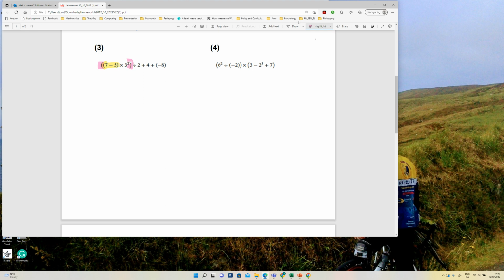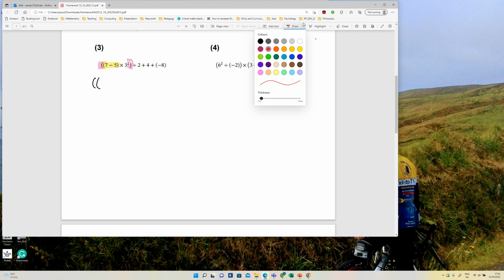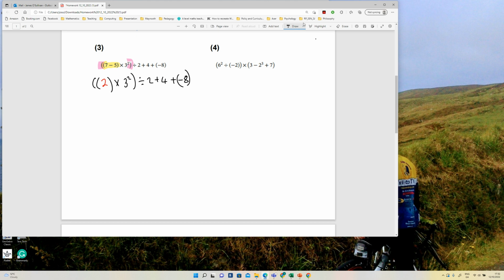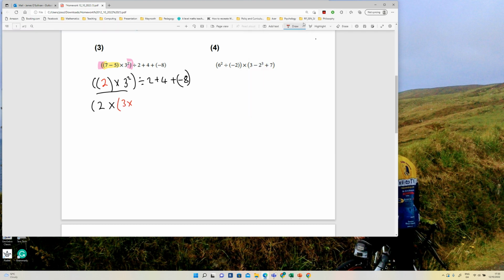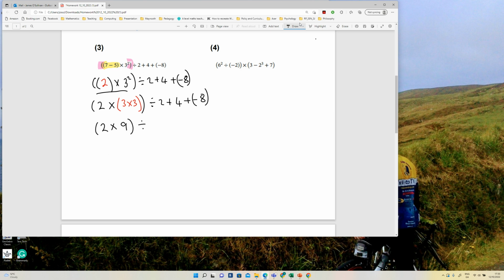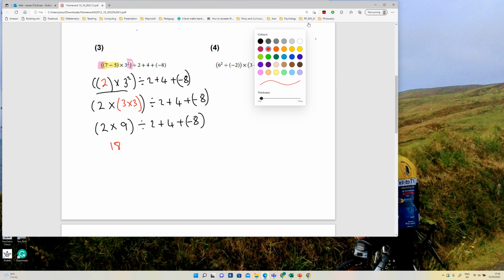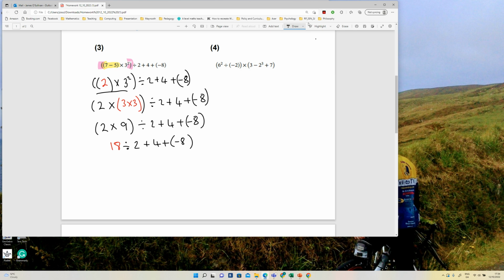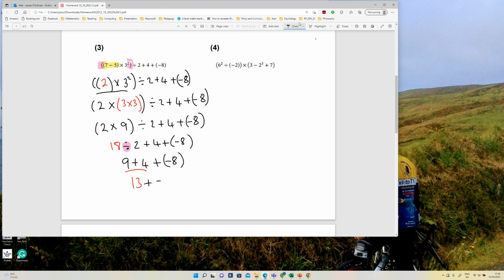Integer BIRDMAS calculations - dealing with nested brackets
Integers calculations, BIRDMAS, BIMDAS, BOMDAS, order of operations